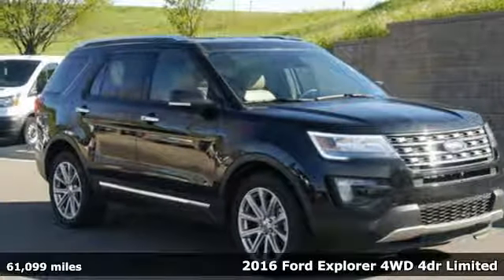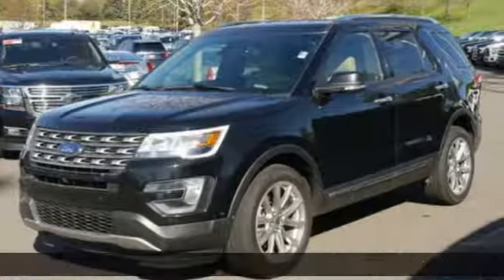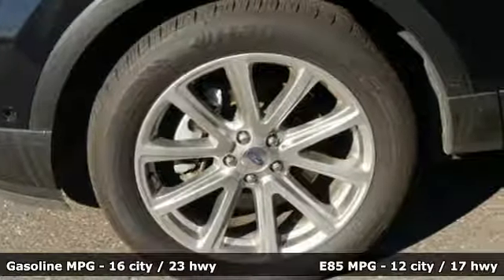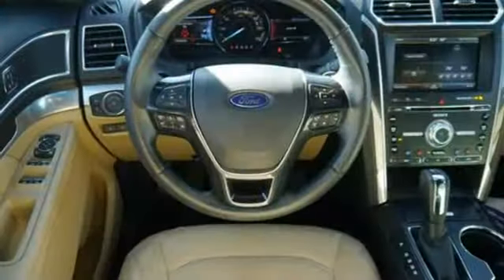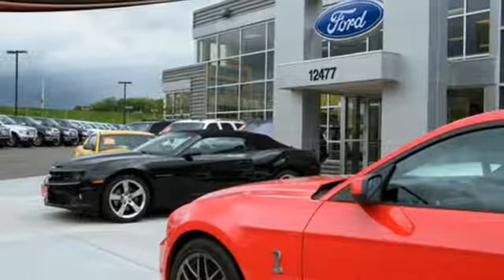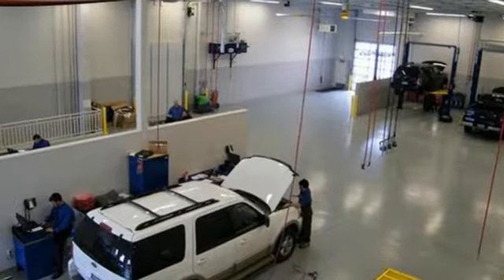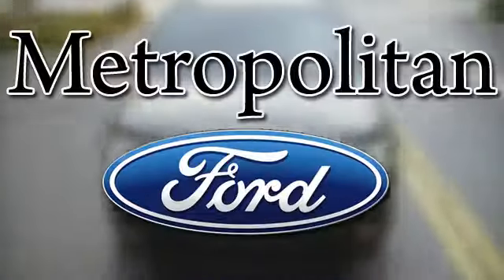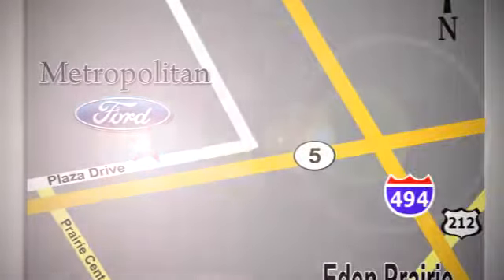Used 2016 Ford Explorer Minneapolis MN Eden Prairie, MN R5784A4 - SOLD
Year: 2016
Make: Ford
Model: Explorer
Trim: 4WD 4dr Limited
Engine: 3.5 L V6 Cyl.
Transmission: 6-Speed A/T
Color: Shadow Black
Interior: Medium Light Camel
Mileage: 61099
Stock #: R5784A4
VIN: 1FM5K8F89GGA13595
Limited trim. WAS $44,245. Navigation, Third Row Seat, Heated Leather Seats, Aluminum Wheels, Power Liftgate, 4x4. CLICK ME! KEY FEATURES INCLUDE: Leather Seats, Third Row Seat, Navigation, 4x4, Power Liftgate Rear Spoiler, MP3 Player, Remote Trunk Release, Keyless Entry, Privacy Glass. EXPERTS RAVE: Edmunds.com's review says Materials are attractive and luxurious, with a soft-touch dashboard and precise-feeling controls. The front seats welcome a wide variety of body types, and the cabin is particularly quiet as well.. AFFORDABILITY: Approx. Original Base Sticker Price: Reduced from $44,245. VISIT US TODAY: Metropolitan Ford Of Eden Prairie in Eden Prairie, MN treats the needs of each individual customer with paramount concern. We know that you have high expectations, and as a car dealer we enjoy the challenge of meeting and exceeding those standards each and every time. Allow us to demonstrate our commitment to excellence! Please confirm the accuracy of the included equipment by calling us prior to purchase.

Address:
12477 Plaza Drive